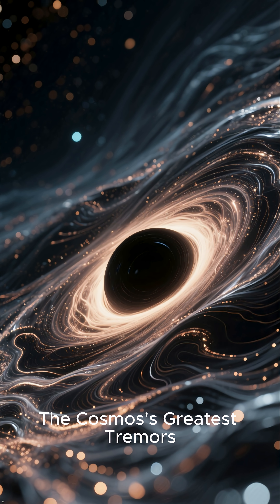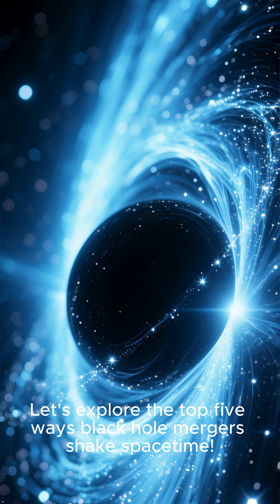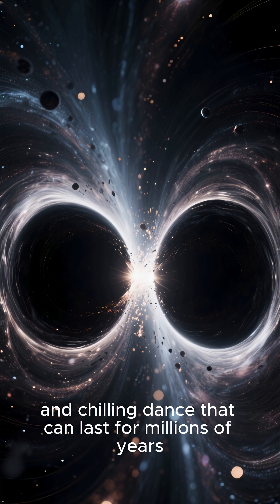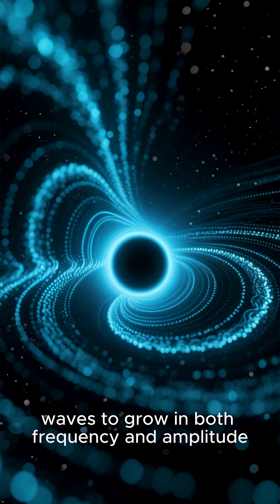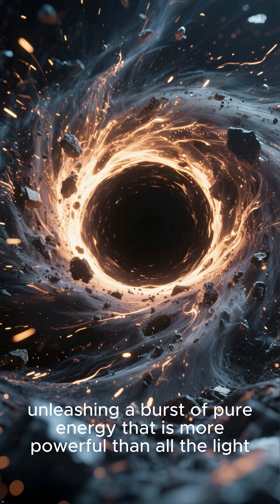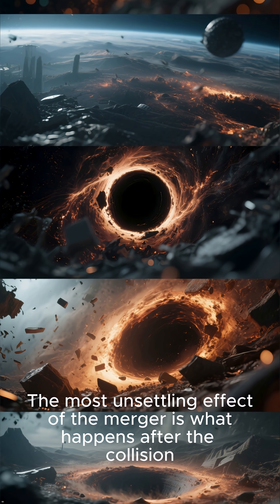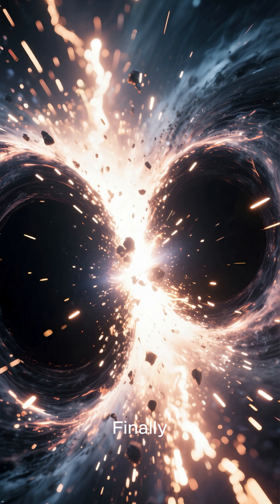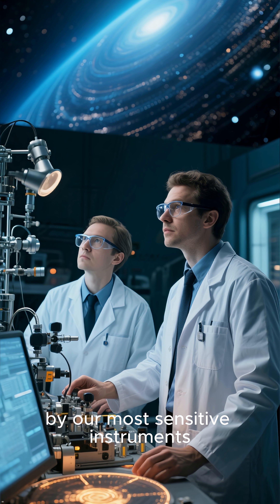Top 5 Secrets of How Black Holes Twist Reality! ✨BlackHoles